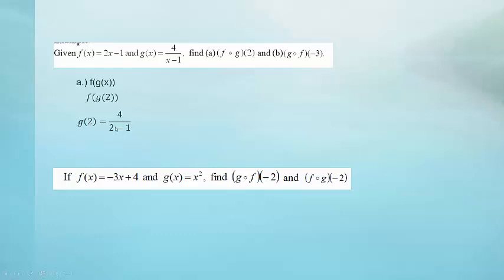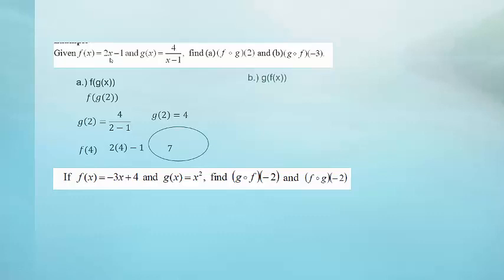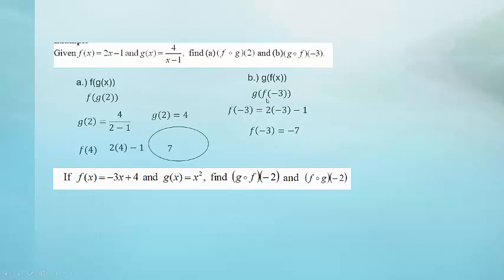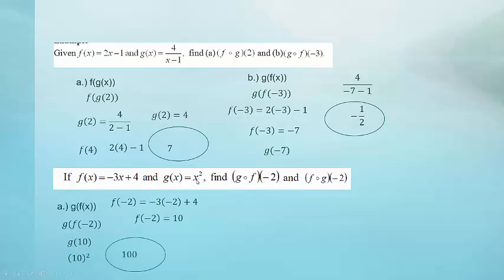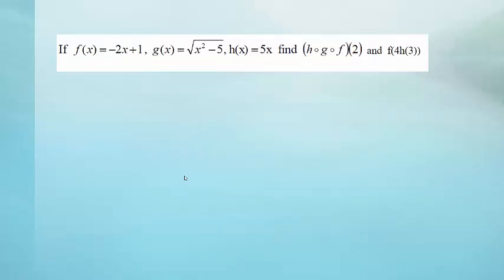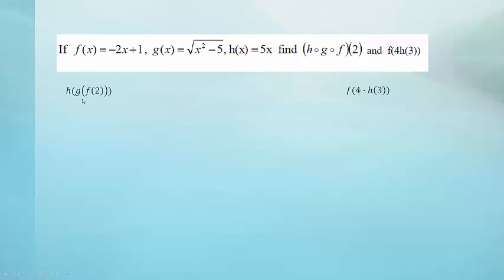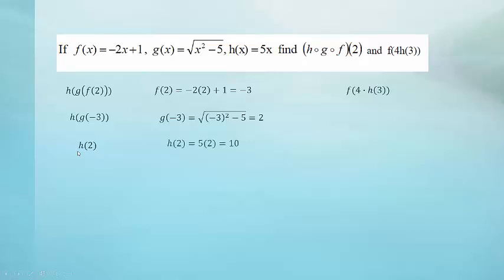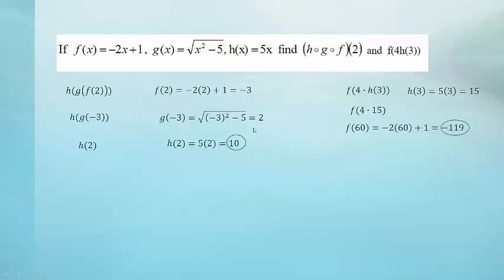5 5 part 3 honors